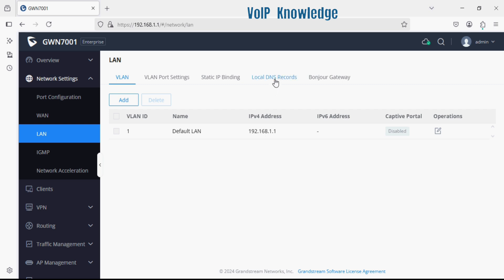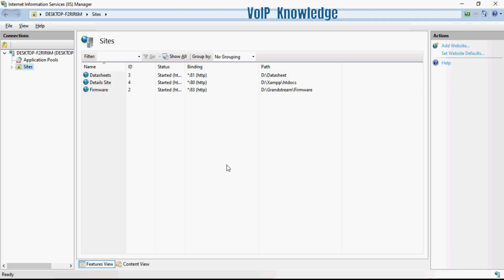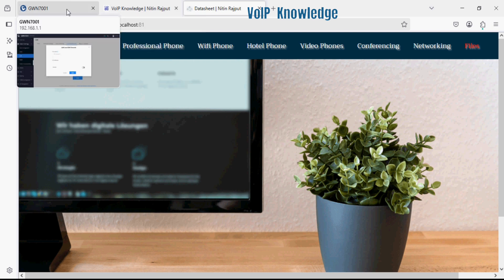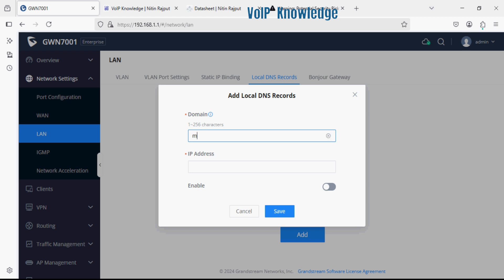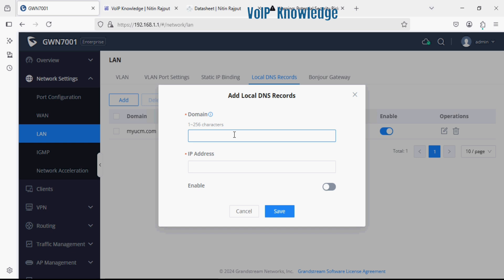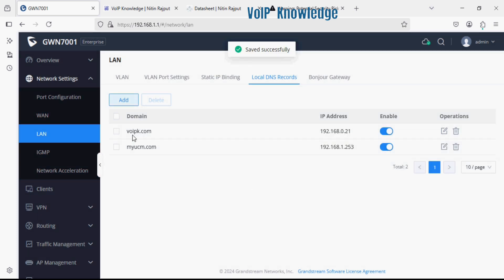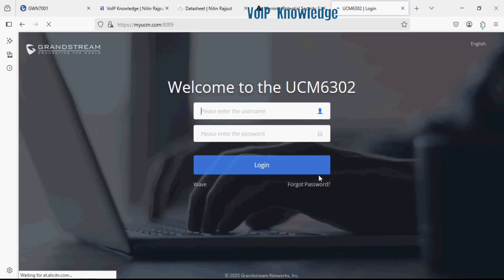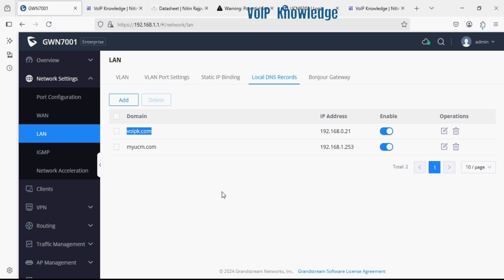Local DNS Records in Grandstream Routers – Complete Configuration Guide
How to Set Up Local DNS Records in Grandstream Routers

In this video, I’ll show you how to configure local DNS records on Grandstream routers step by step. Setting up local DNS helps improve network performance, speed up internal domain resolution, and enhance security. Whether you're managing a home network or a business setup, this tutorial will guide you through the process.

📌 Topics Covered:
✅ What is a Local DNS Record?
✅ Benefits of Local DNS on Grandstream Routers
✅ Step-by-Step Configuration Guide

🔹 Grandstream Router Models Supported: GWN7000, GWN7062, and other models with DNS settings.

Grandstream router DNS setup
How to configure DNS on Grandstream
Local DNS records Grandstream
Grandstream GWN7000 DNS settings
Grandstream router local DNS
Networking tutorial Grandstream
Grandstream VoIP configuration
Improve network performance with DNS
Grandstream router settings
Home network DNS setup